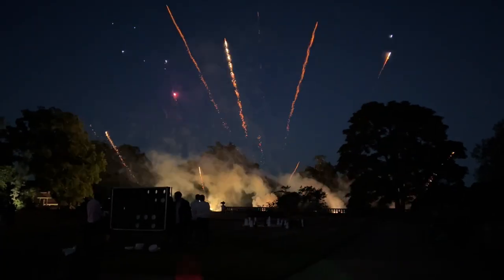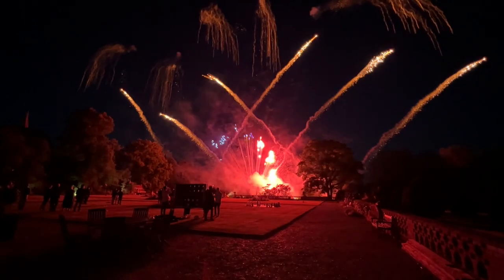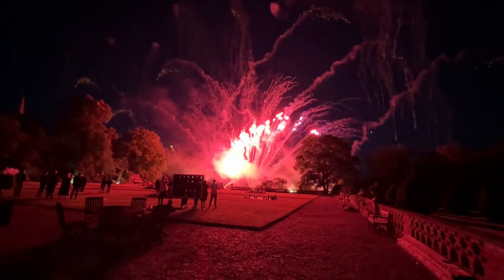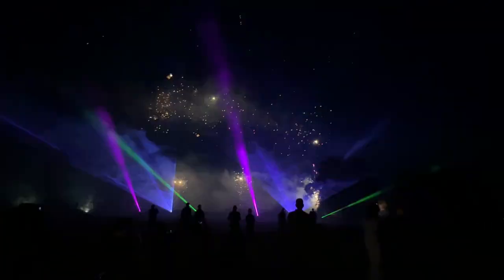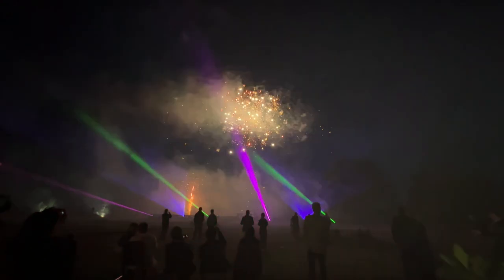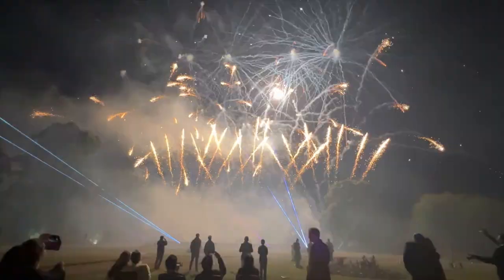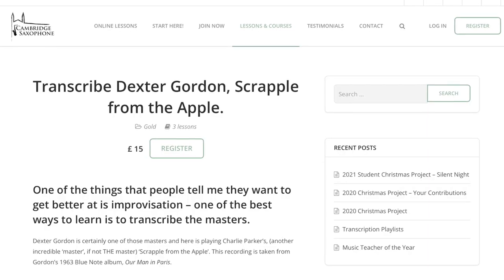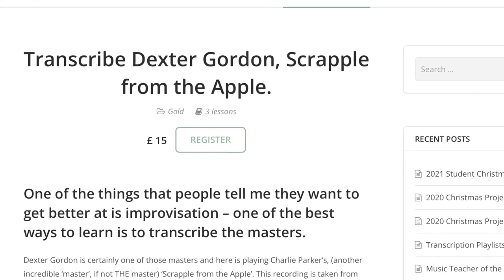KIMAFUN IN-EAR MONITOR SYSTEM & WIRELESS MIC UPDATE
Kimafun In-Ear Monitor System

Dan Forshaw is one of the most charismatic musicians on the British Jazz scene. A superb communicator with an infectious passion for music, Dan’s ability to captivate audiences with his performances have led him to perform all over the world with ensembles ranging from jazz quartets to classical cathedral choirs.   Forshaw is one of the UK’s leading experts on the legendary saxophonist, John Coltrane, and has had a number of articles published on John Coltrane’s music & theology.  Tim Price, Professor of saxophone in New York and a former teacher of Dan said, ‘Dan has reached a strong level of musicality, depth and technique that very few players have….he is a breath of fresh air, ‘hear him!’

Dan is now based in Cambridge, England where he teaches saxophone for Cambridge University and through his award-winning website, Cambridge Saxophone.com.  One of life’s natural teachers, Dan has students from all seven continents, (including Antarctica!) and enjoys nothing more than engaging students from all ages with his passion for jazz improvisation.  Dan still maintains an active performance schedule with his band performing on the London Jazz Scene (like at Pizza Express Soho), regular tours, and his ‘Jazz Vespers‘ project, which has seen Dan on Prime Time National TV, (BBC One,) leading jazz events at St. Paul’s Cathedral, Ely Cathedral and the at the new home for Jazz Vespers in London, Methodist Central Hall, Westminster.